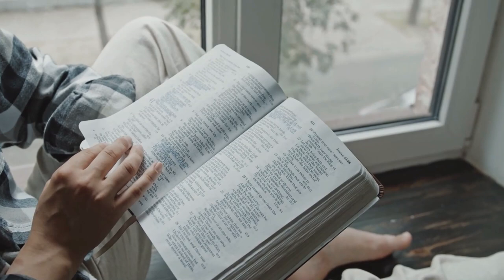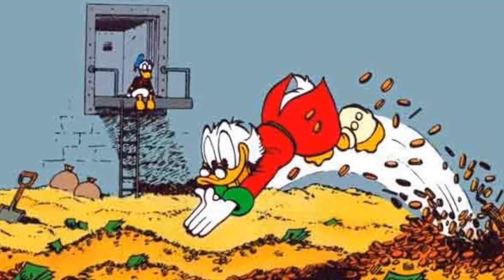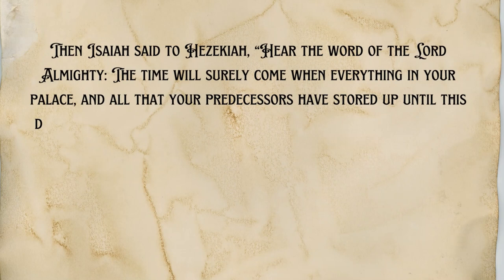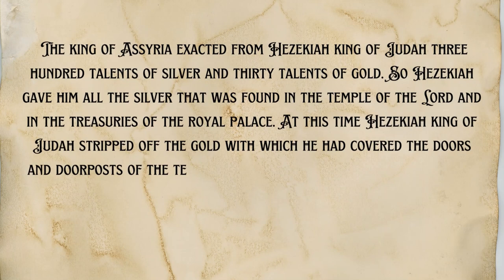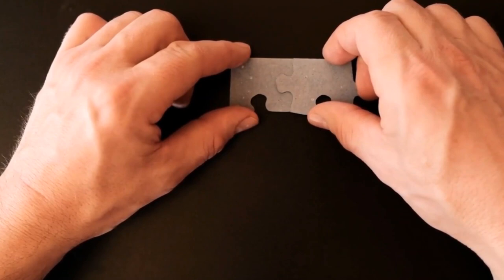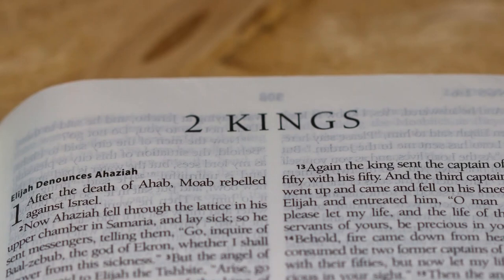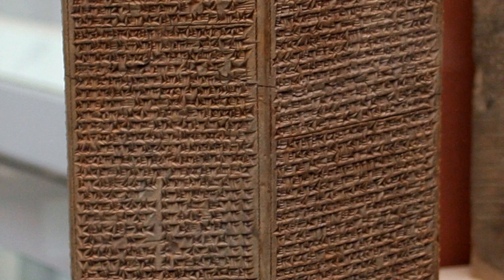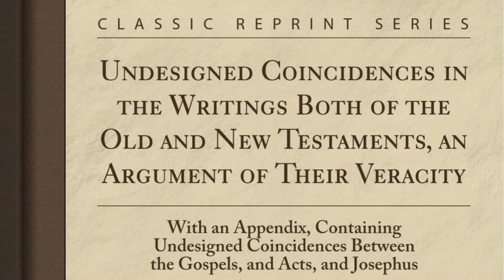Undesigned Coincidences in the Old Testament: King Hezekiah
I've discussed undesigned coincidences in the New Testament in the past, but there are many undesigned coincidences in the Old Testament as well. Here is one striking example regarding Hezekiah's treasury. I also look at some archaelogical evidence that corroborate some biblical details regarding the life of King Hezekiah.

Hezekiah was invaded by the Assyrians in the 14th year of his reign (Isaiah 38:5; 2 Kings 18:1-2; Isaiah 36:1) As the Assyrians approached Judah Hezekiah attempted to buy them off. In doing this he completely impoverished himself. (2 Kings 18:14- 16) Shortly after this time Hezekiah shows off his considerable wealth to a delegation of Babylonians (Isaiah 39:1) Huh? What is going on here?  Is this a contradiction? Nope. Rather when we turn to 2 Chronicles 32:23 we find a striking undesigned coincindence. This is a marker of veracity of the account. There's also external archaelogical discoveries that corroborate the Biblical story of Hezekiah.

Book: Undesigned Coincidences in the Old Testament and New Testament John James Blunt

Help support me for a one-time gift

Amazon wish list